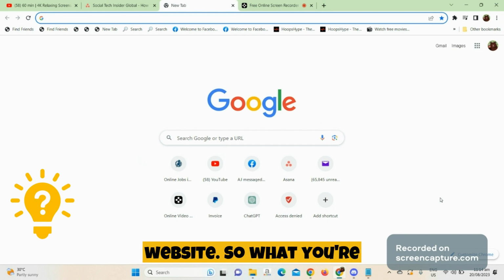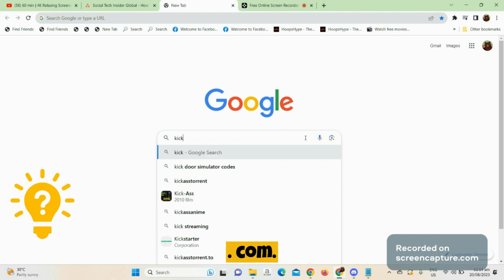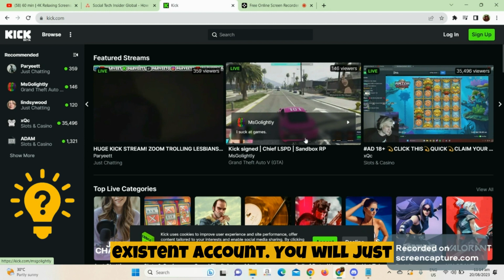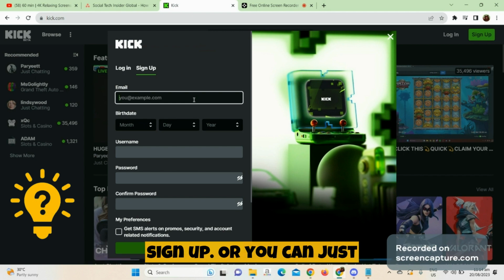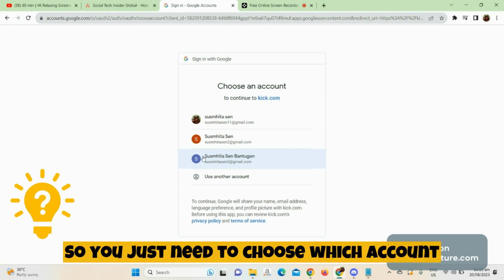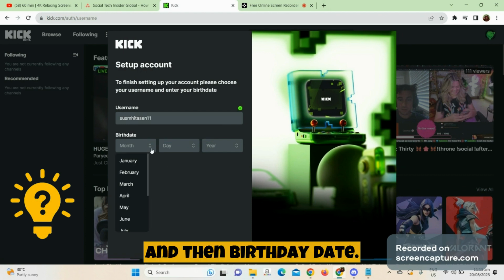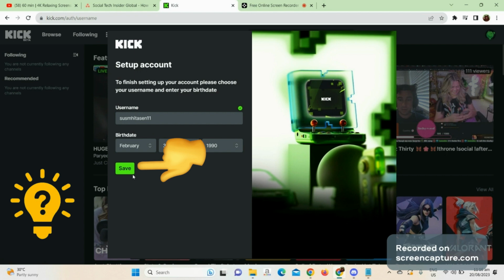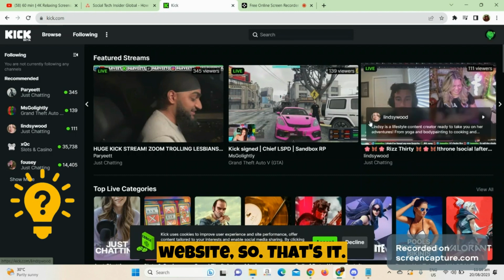How To Create Profile On Kick | Full Guide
Welcome to our comprehensive 'How To Create a Profile On Kick | Full Guide'. Whether you're new to streaming or just transitioning to the Kick platform, this step-by-step tutorial will walk you through the entire process of setting up a profile on Kick. By the end, you'll have a sleek Kick profile ready to capture audiences and kick-start your streaming journey. Dive in to learn about the best practices, customizations, and expert tips. 💡🖥️🎥